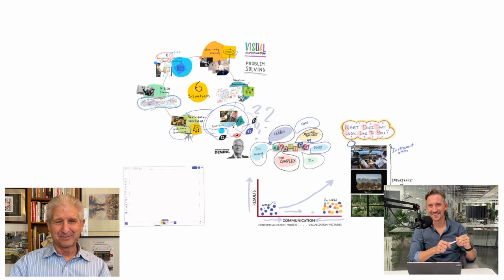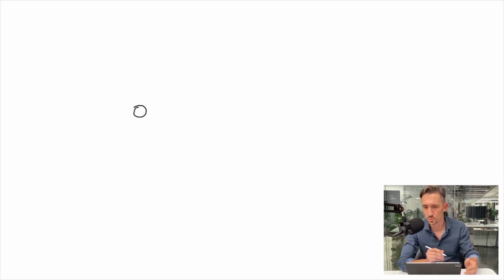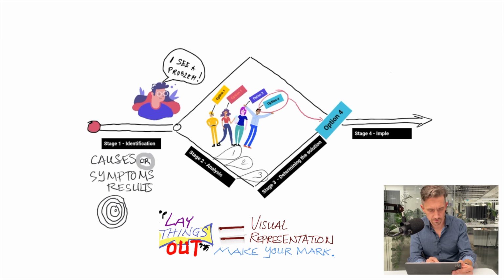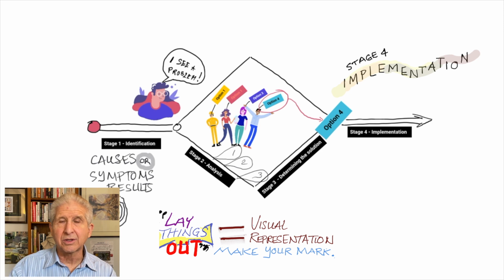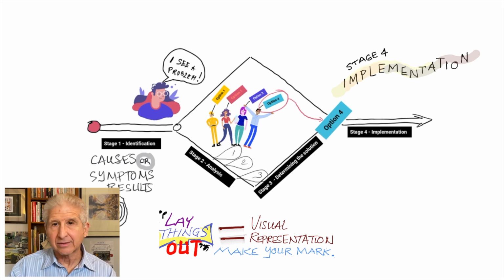Basic model of problem solving